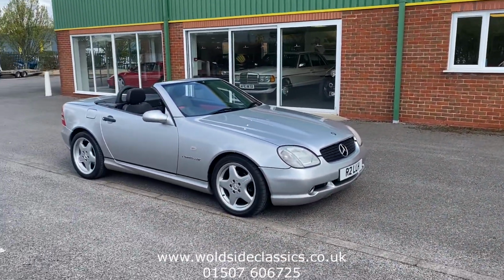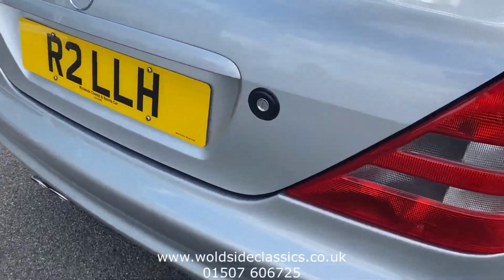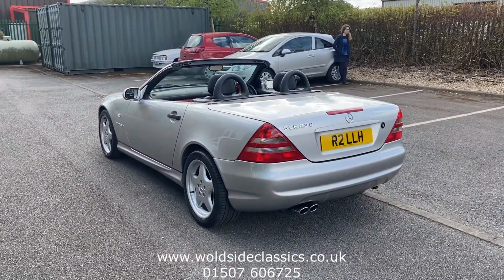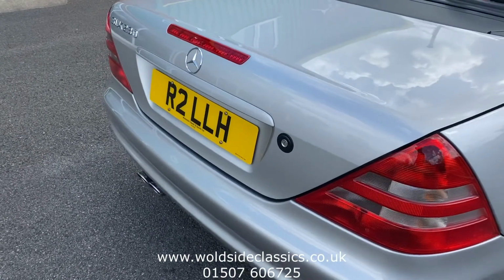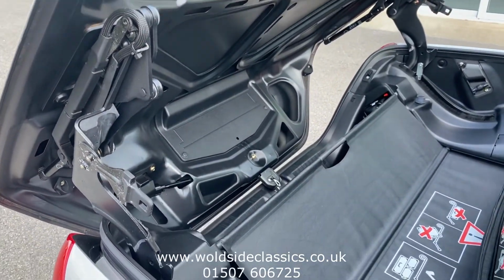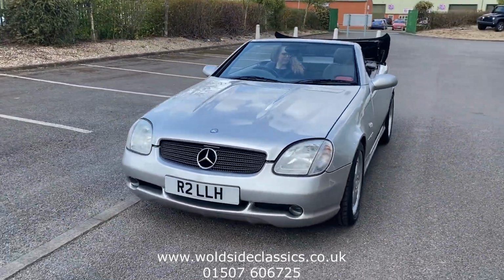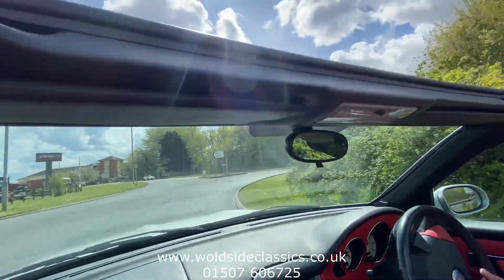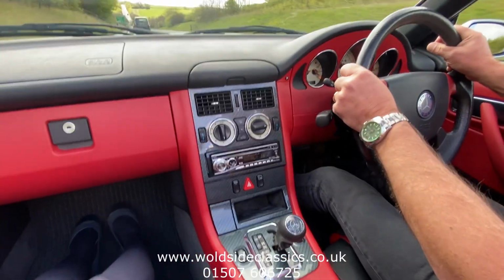SOLD - 1997 Mercedes SLK 230 Kpmpressor AMG Bodypack Classic Car for sale in Louth Lincolnshire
SOLD - On offer is this stunning low mileage Mercedes SLK 230 Kompressor Automatic finished in Brilliant Silver metallic paintwork. An early car, unusually ordered with the factory AMG Pack which cost alone over £4,500 in 1997. The pack included the AMG bodykit less rear spoiler, AMG single piece alloy wheels and AMG sports tailpipe. Inside the car stunning two tone red and black leather with red stitching was ordered along with cruise control, overmats and a windbreak were also ordered, this was the must have car back in 1997, it was the first model offered with the steel retractable Vario roof and had a high price tag - with options this car would have cost £40,000 back then.

Previously sold by ourselves in 2017, this car is a very rare early low mileage car with the even rarer AMG Pack fitted. It is stunning inside with only very few age related marks which don't detract the beauty or quality in any way. The interior, especially the centre console and dashboard areas which usually deteriorate badly are in perfect condition and the seats look like a 2 year old model.

With the car  are the spare keys and book pack with comprehensive service history.